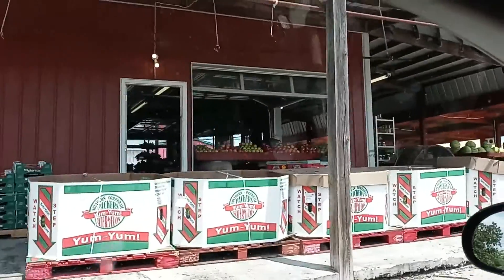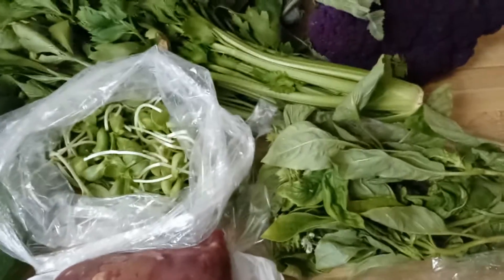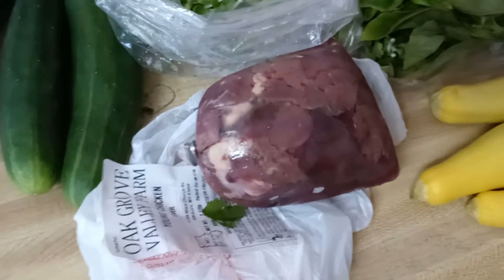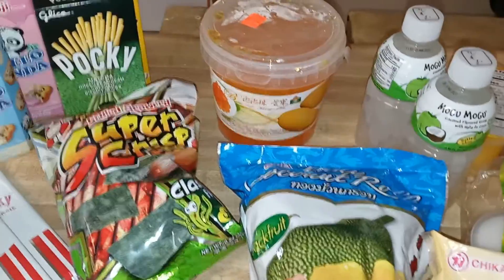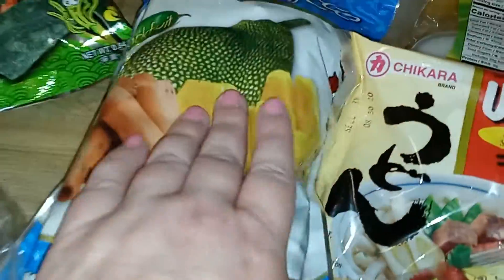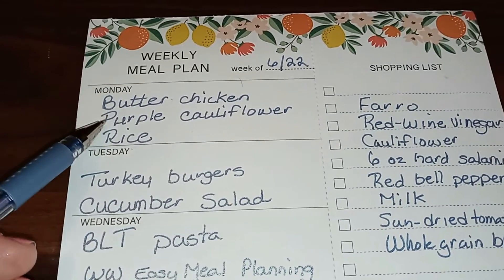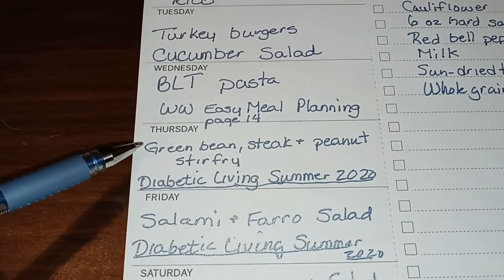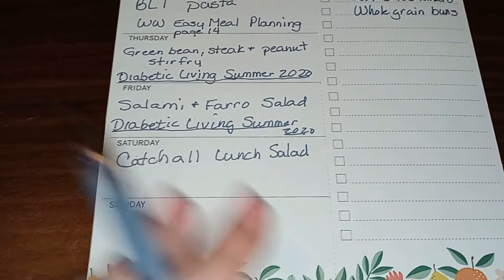Farmer's Market, Asian Snacks, Grocery Haul, Fruit Stand and Meal Plan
Farmer's market, fruit stand, Grocery Haul, Asian snacks and more.

Meal planner

Single mom of 2 teens who is striving to live a happier, healthier life